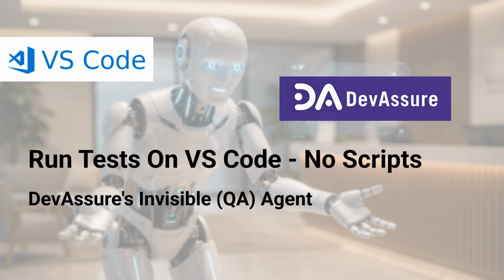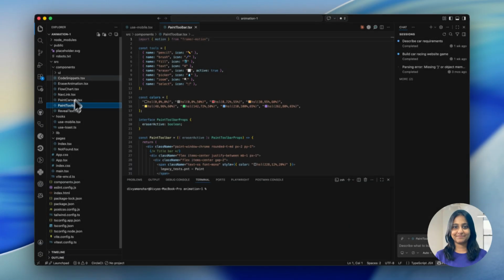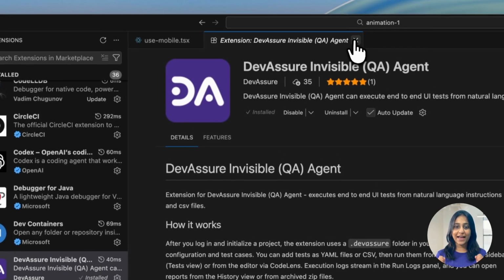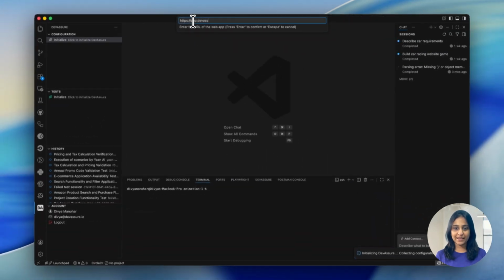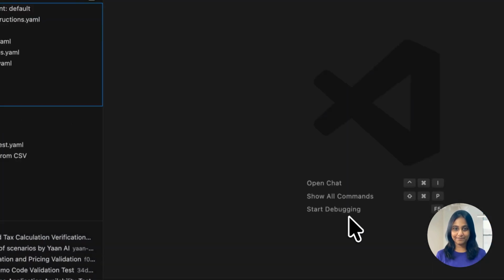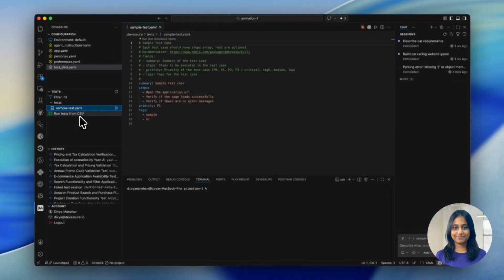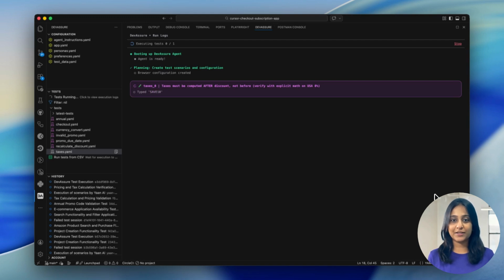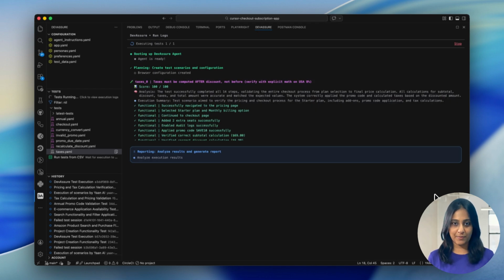DevAssure on VS Code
Extension for DevAssure Invisible (QA) Agent - executes end to end UI tests from natural language instructions and csv files.